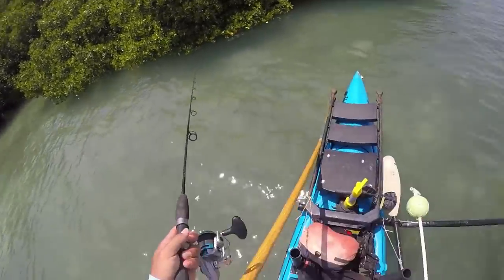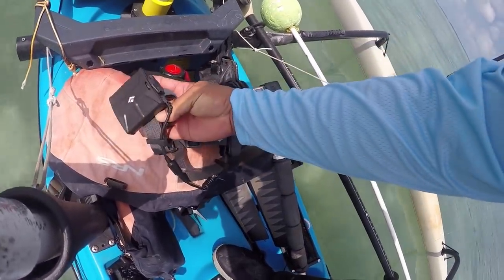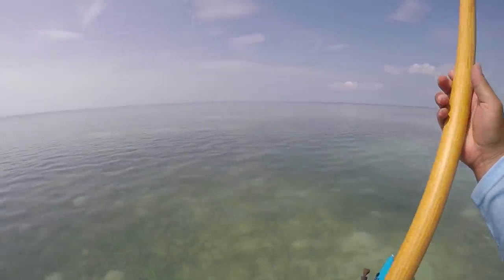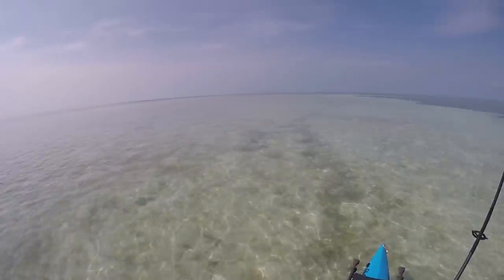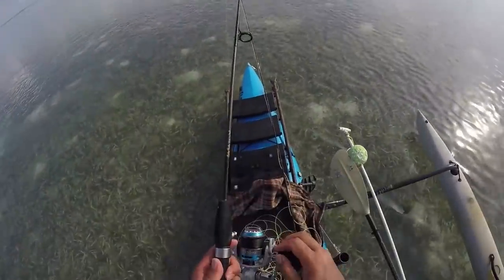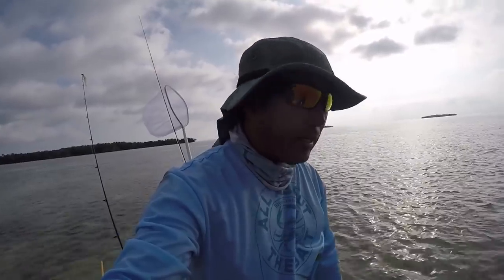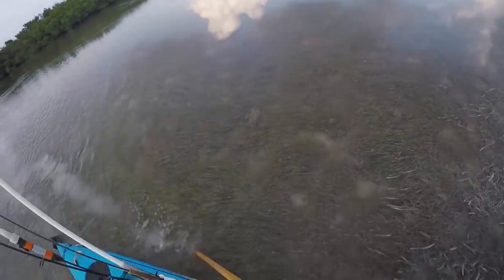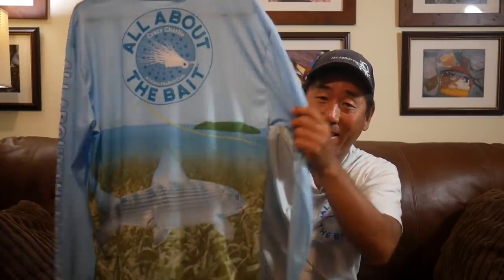Distance Matters...On The Flats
10 feet from glory.  Casting distance is so important on the flats.  Nobody likes it when a bait gets dropped on your head.

The RODS AND REELS:

1) Esky Rods - Spinning 7' (Med 12-15lb Saltwater) - Slow Parabolic Action - Solid Carbon - Fuji Guides(8) and Reel Seat.
-20lb Power Pro

2) Esky Rods - Spinning 7' (Med/Hvy 15-20lb Saltwater) - Fast Action - Solid Carbon - Fuji Guides(8) and Reel Seat.
-30lb Power Pro

3) Esky Rods - Spinning 7' (Med 12-15lb Saltwater) - Med Fast Action - Solid Carbon - Fuji Guides(8) and Reel Seat.
-50lb Power Pro

4) Esky Rods - Spinning 6'4" (25-30lb Saltwater) - Mod-Fast Action - Solid Carbon - Fuji Guides(9) and Reel Seat.
-65lb Power Pro

Esky Rods
920 B Kennedy Drive

The Kayaks
1) 2010 Wilderness Systems Tarpon 140.
2) 2012 Hobie Adventure Island w/ Outboard Motor Mount
 - 2010 Suzuki 2.5 HP 4-Stroke Outboard
 - Lowrance Hook-5

1) 7' MH Shimano Teramar, TMS-X70MH, Line Wt. 10-20lb, Lure Wt 1/2-1 1/2oz, Power: Medium Heavy, Action: Extra Fast

2) 7'  H Shimano Teramar, TMS-F70H, Line Wt. 15-20lb, Lure Wt 1/2-2oz, Power: Heavy, Action: Med Fast

3) 5'8" XH Shimano Treval Jigging Trigger Rod, TVC-58XH, Line Wt. 80-200, Lure Wt, 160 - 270grams, PowerExtra Heavy

4) 7'6" M Hurricane Calico Jack IM7, CAJ-457, Line Wt. 8-17lb, Lure Wt 3/8-3/4oz, Power: Medium

5) 6' Ande Tournament Stand Up Rod, ASU-601A SDRMH, Line Wt. 20-50, Power: Medium Heavy

6) 6'6" Shimano Trevala, TVC-66MH, Line Wt. 50-100lb, Jig Wt 50-100g, Power: Medium Heavy, Action: Medium Fast

7) 7' Shimano Trevala, TVC-70ML, Line Wt. 20-50lb, Jig Wt 55-135g, Power: Medium Light, Action: Medium Fast

Cast Nets
-5' 3/8" Plastic enclosed weights
-6' 3/16" Super Spreader SS-1000 1 lb per foot
-7' 3/8" Mako 1lb per foot

Filming

Panasonic G7
-14-42mm F3.5-5.8
-20mm F1.7